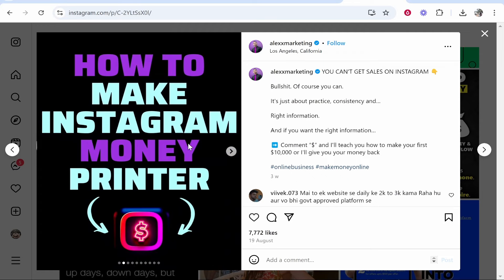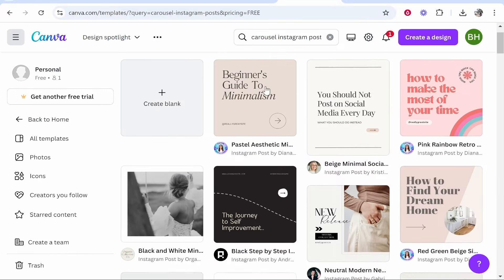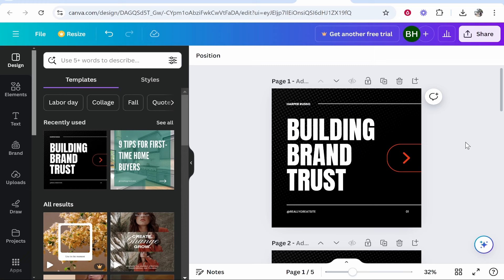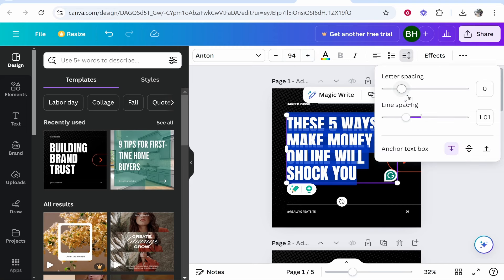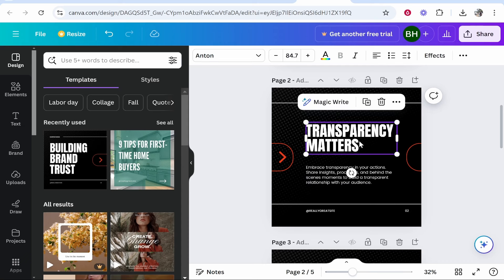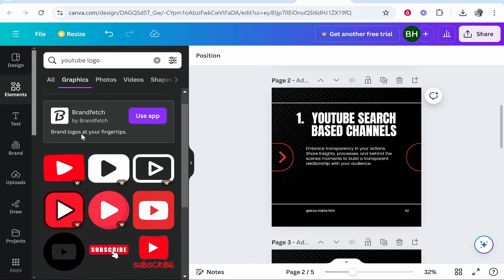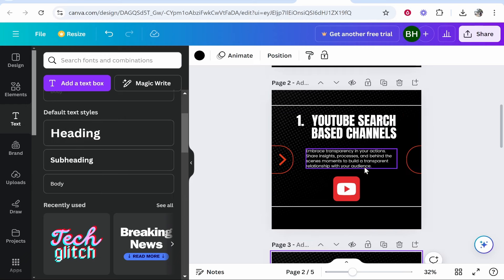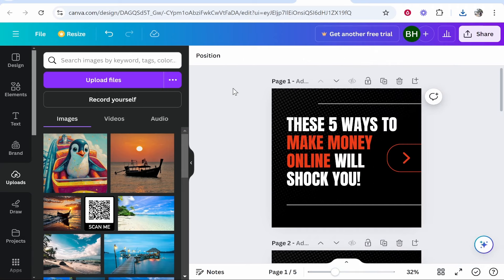How To Create Instagram Carousel Post With Canva (Step By Step)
In this video, I show you how to create Instagram carousel post with Canva. Did this video help? Thanks!